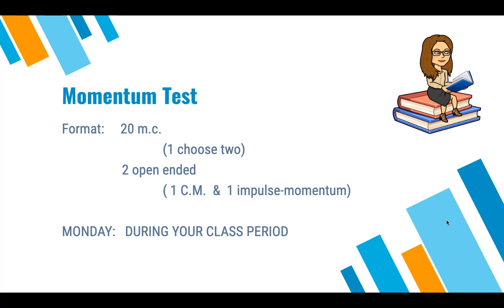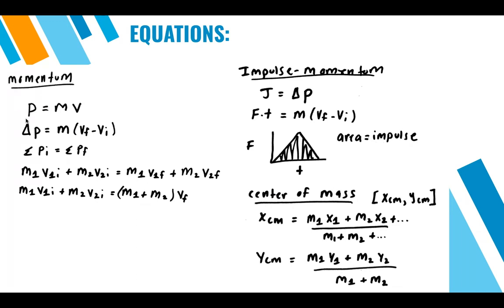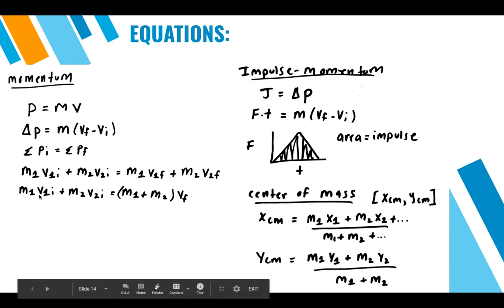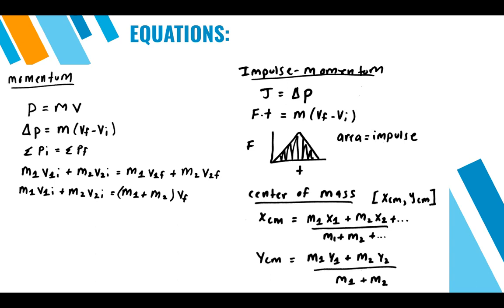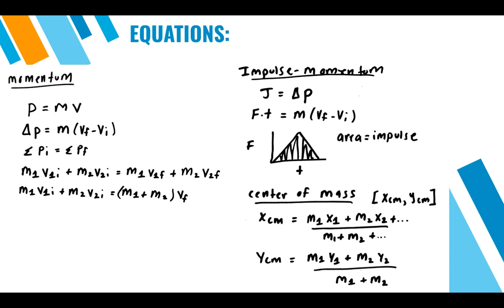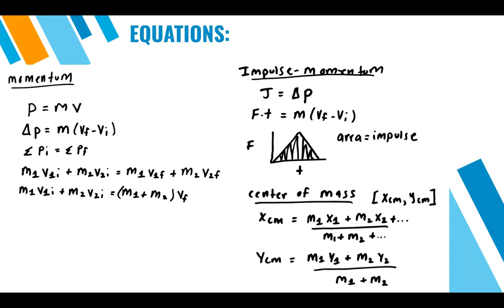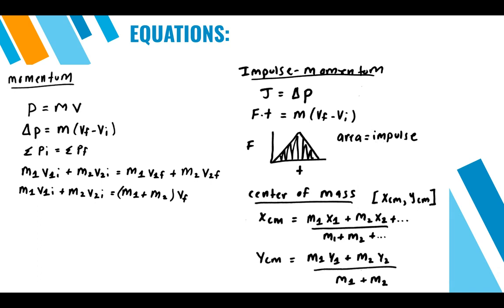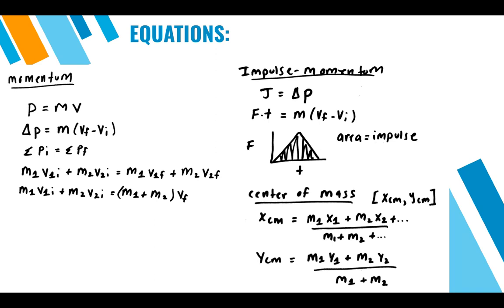MOMENTUM TEST REVIEW